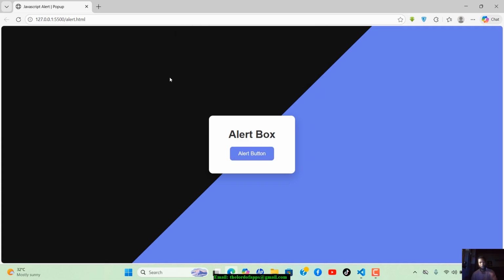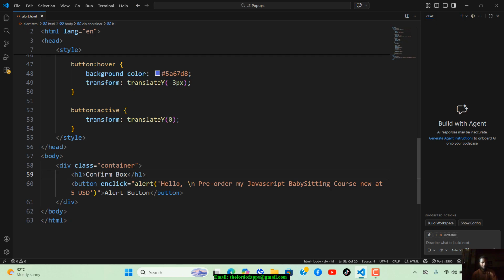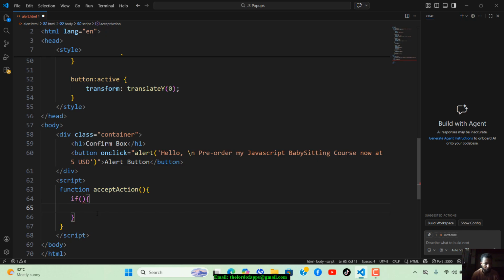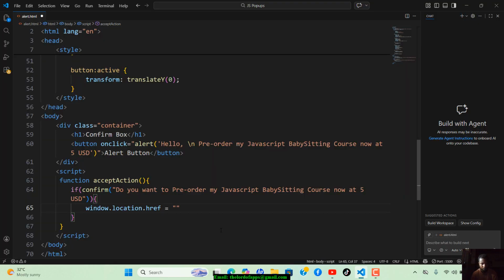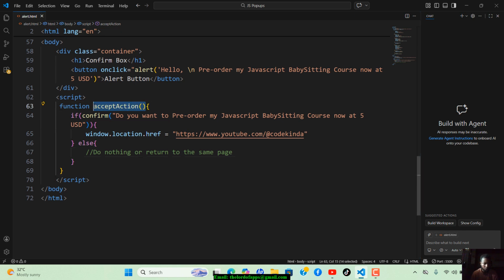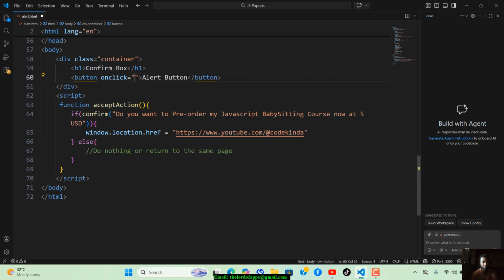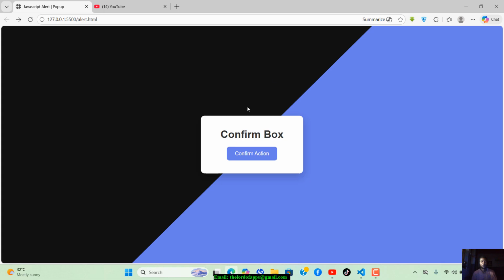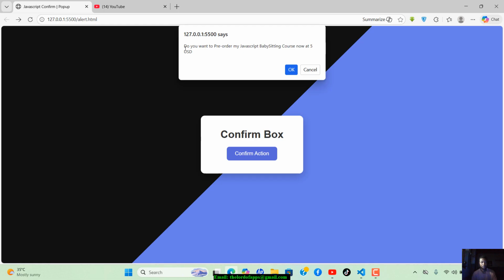Javascript Confirm Method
In this video, we explore the JavaScript Prompt Method and learn how to get user input using prompt() in JavaScript.

If you're new to JavaScript, this beginner-friendly tutorial will walk you through:

✔️ What the prompt() method is
✔️ How to collect input from users in the browser
✔️ How to store and use the input in variables
✔️ Converting string input to numbers

The prompt() method is a simple yet powerful way to interact with users directly from the browser. Whether you're just starting your web development journey or reviewing JavaScript basics, this video will help you understand how user input works.

Students practicing web development